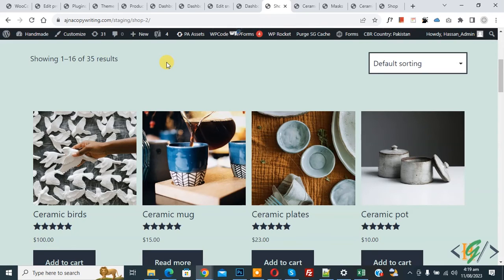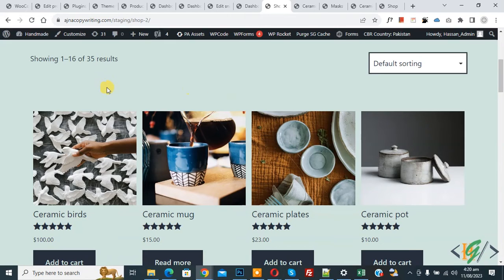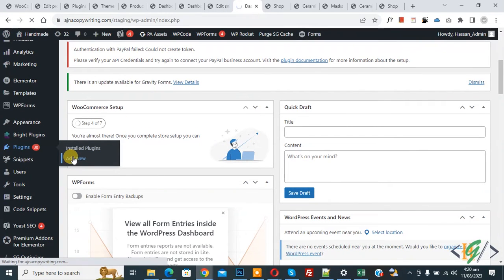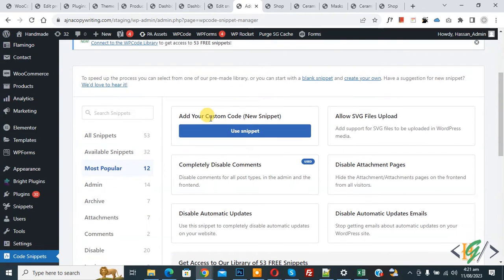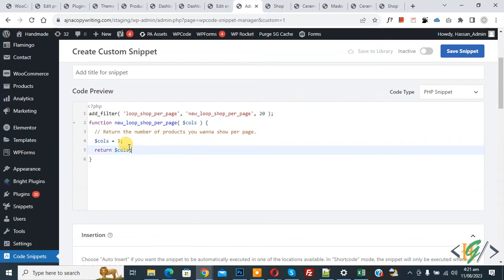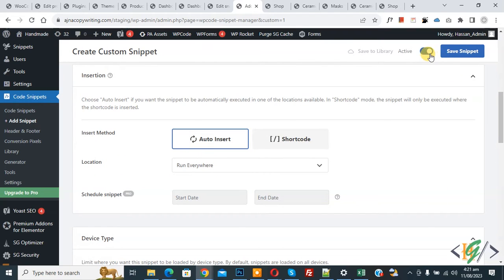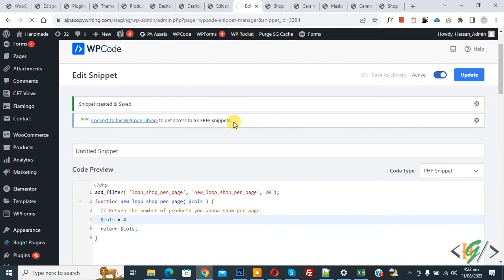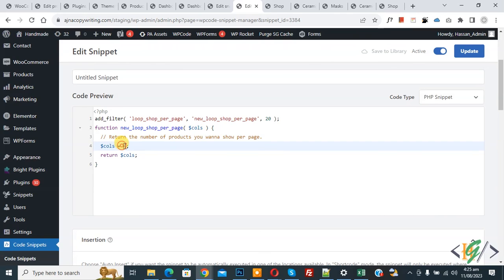How to Change Number of Products Display in WooCommerce Shop & Categories Product Listing Page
In this woocommerce tutorial for beginners you will learn how to change numbers of product display / show in shop and category page / product list pages using custom php snippet in wordpress website. So you can display number of products according to your requirement.

* Use Custom Code:

add_filter( 'loop_shop_per_page', 'new_loop_shop_per_page', 20 );
function new_loop_shop_per_page( $cols ) {
  // Return the number of products you wanna show per page.
  $cols = 4;
  return $cols;

* In code you $cols = 4 ; its mean we show 4 product per page. if you want to display more so you can change value according to your requirement.